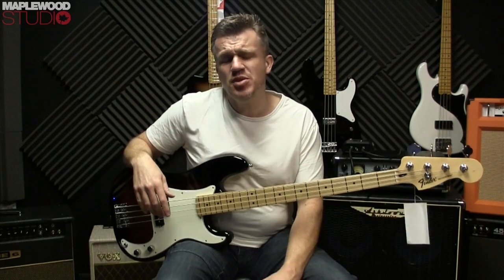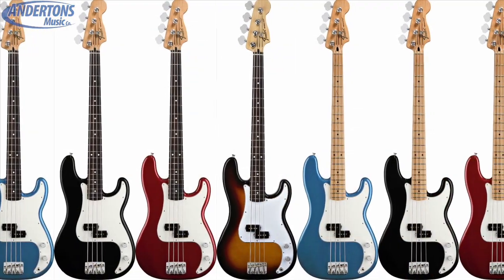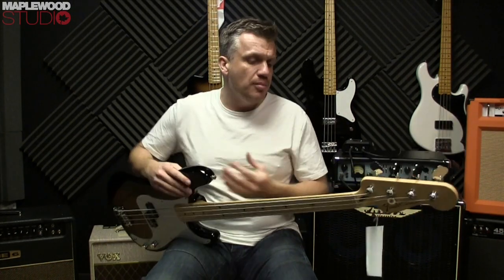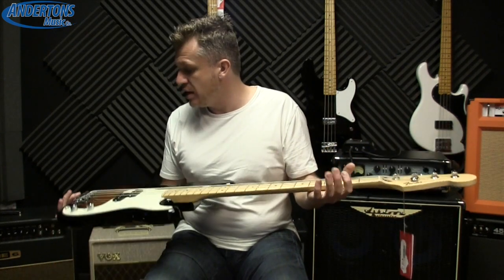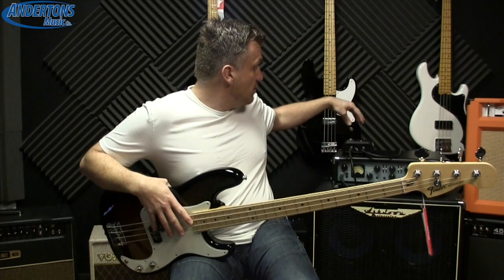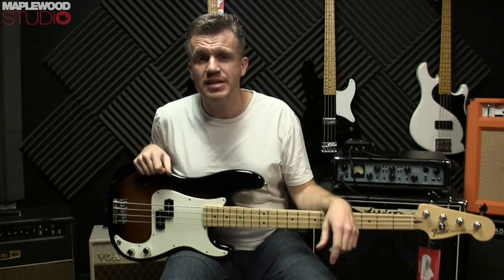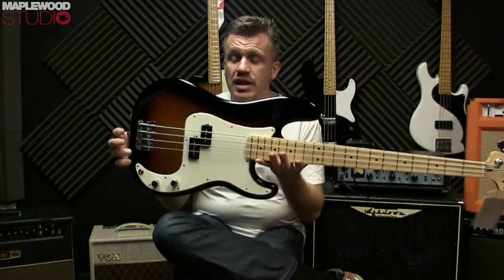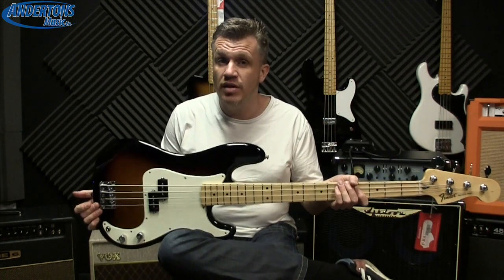Fender Standard P-Bass - Mexican Edition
👆 The Fender Standard Precision bass is a rock and roll staple instrument. Go to any gig and there's a good chance you will see at least one P-Bass on show. Fender Standard P-Basses are affordable, robust, slick-playing bass guitars that have a sound that will fit on pretty much any record, and within any style. No wonder this classic design has already established itself as the bass people think of when they picture a bass guitar.